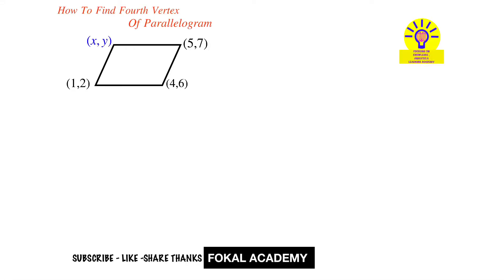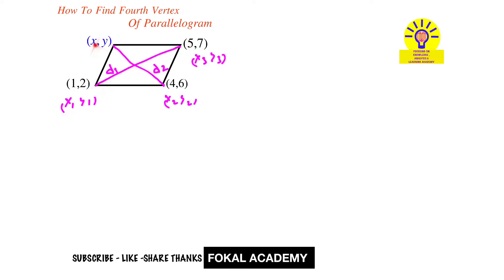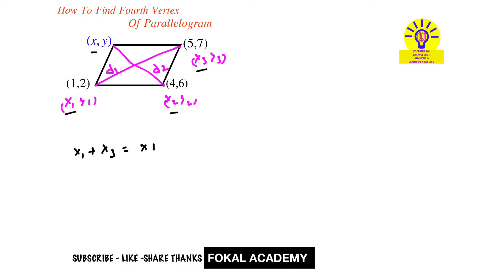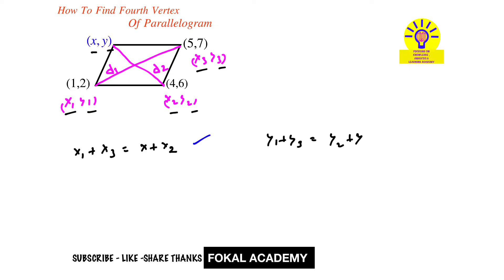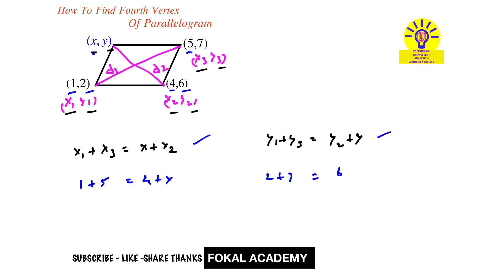How To Find Fourth Vertex Of Parallelogram || Coordinate Geometry Solved Problem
1️⃣ **Find the Fourth Vertex of a Parallelogram Easily! | Geometry Trick**
2️⃣ **How to Calculate the Missing Vertex of a Parallelogram | Step-by-Step**
3️⃣ **Parallelogram Mystery: Find the Fourth Point (Easy Method)**
4️⃣ **Geometry Made Simple: Finding the Fourth Vertex of a Parallelogram**
5️⃣ **How to Find the Missing Coordinate of a Parallelogram | Math Hacks**

### **Best YouTube Description**

📌 **How to Find the Fourth Vertex of a Parallelogram?**
In this video, you'll learn how to find the missing vertex of a parallelogram using a simple mathematical formula. This technique is helpful for **students, competitive exams, and geometry lovers!**

🔹 Formula to find the fourth vertex
🔹 Step-by-step solution with examples
🔹 Quick tricks to solve parallelogram problems

📌 **Formula Used:**
If three vertices of a parallelogram are given as **(x₁, y₁), (x₂, y₂), (x₃, y₃)**, then the fourth vertex **(x₄, y₄)** is found using:
(x₄, y₄) = (x₁ + x₃ - x₂, y₁ + y₃ - y₂)

🔗 Join our Telegram Group ➡️ [Your Telegram]